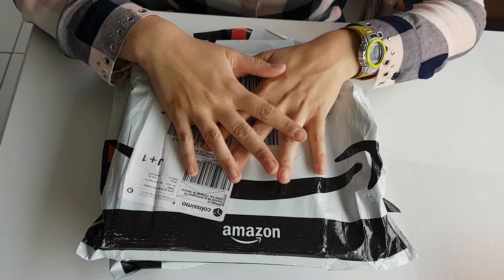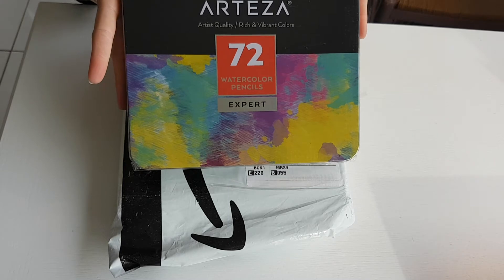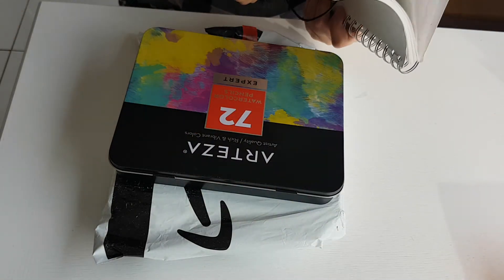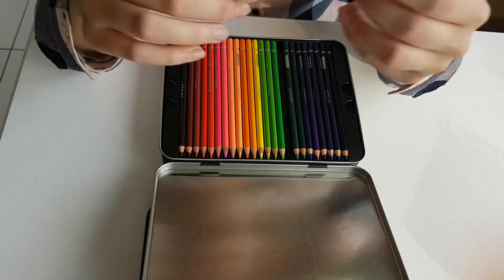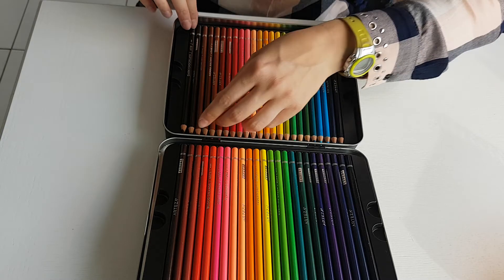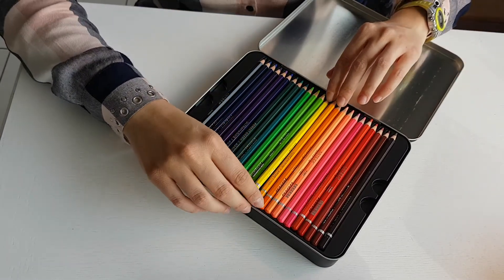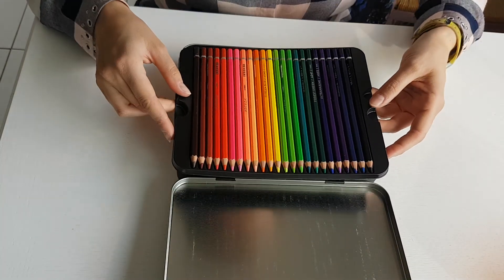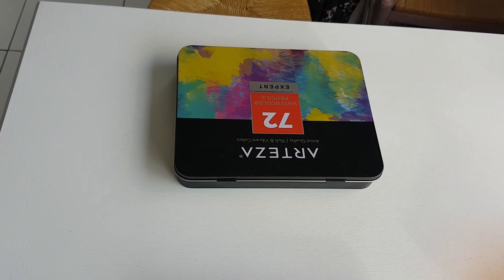Ouverture des crayons Arteza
Une ouverture sans tralala des sets de crayons de Arteza: les crayons de coloriage expert, et les crayons aquarelles expert!